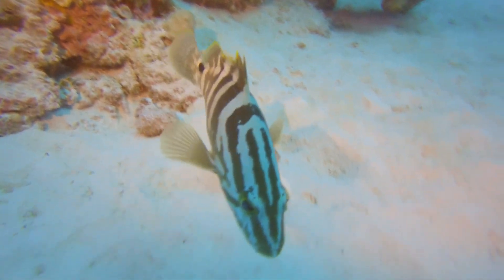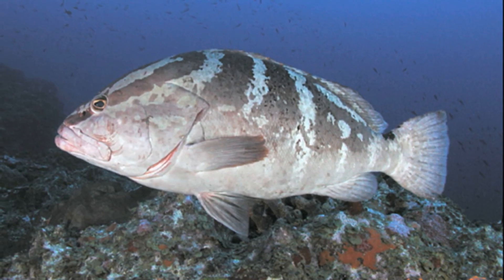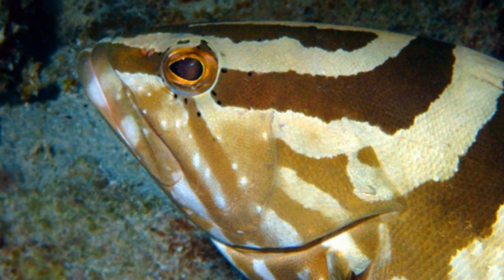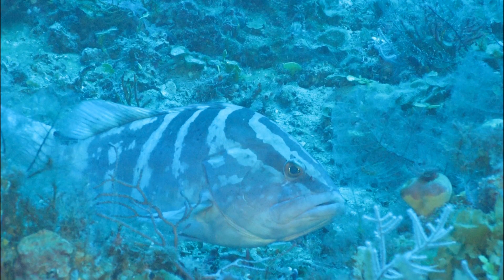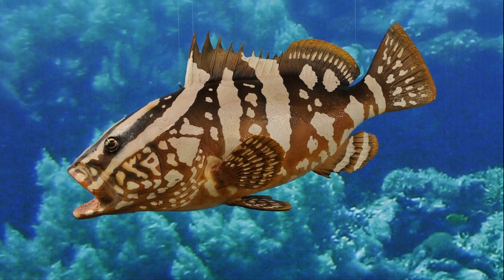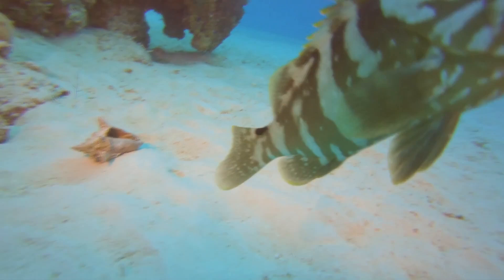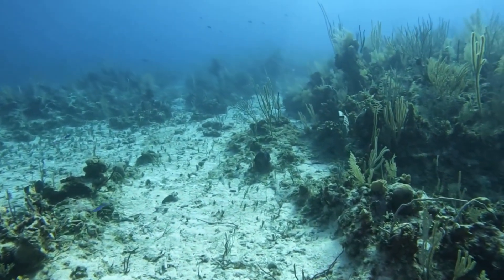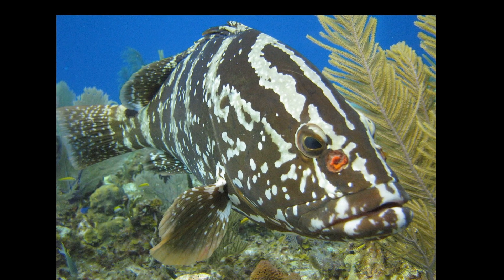Facts: The Nassau Grouper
Quick facts about this robust and commonly fished ambush predator! The Nassau grouper (Epinephelus striatus). Nassau grouper facts!

Schultz, Ken. Ken Schultz's Field Guide to Saltwater Fish. United States, Turner Publishing Company, 2011.
By The original uploader was Aquaimages at English Wikipedia.